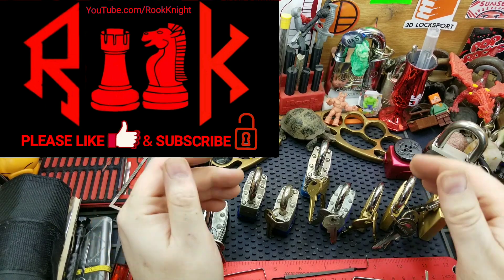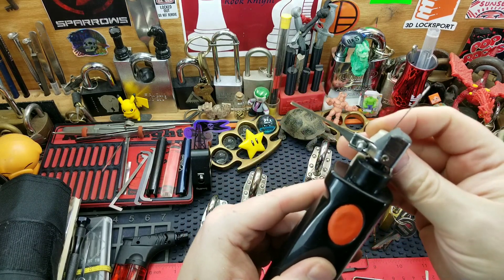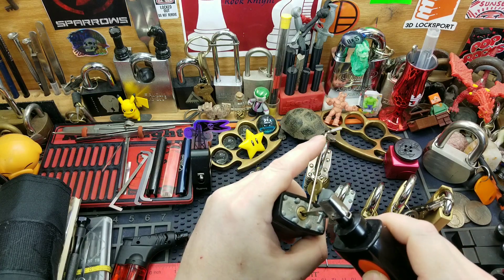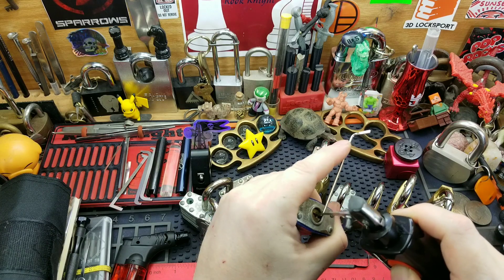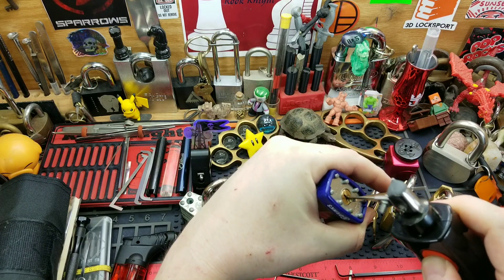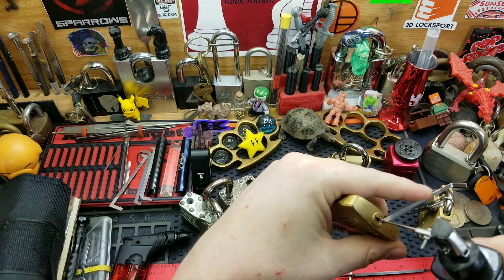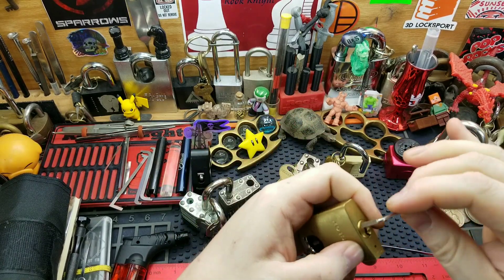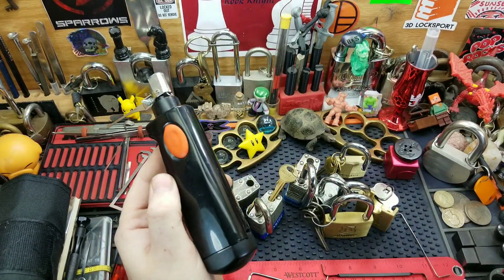Testing a homemade electric pick gun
This was a fun project, and fun to test out.            Mind you, it's not going to work on every lock, but then again, not to many tools do.

This is definitely more for low security locks.
Although, some of these lock, do have a spool, or more.

I also need to give credit to my son. He made my intro, and I think he did a hell of a job.
Rook jr. would love to hear what you thought about it.

Hit the sub button.  Your support would mean a lot.

Either way thanks for hanging out.

I know time is money, so I appreciate you spending some on my channel ⏰⏰⏰⏰

have an Instagram account?
I post all the things I make, and mod, and more there first!